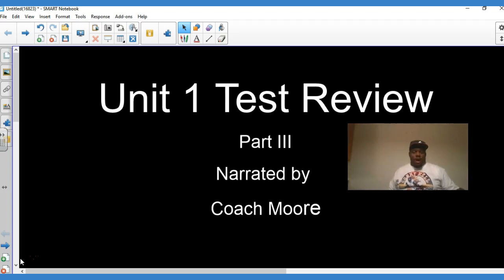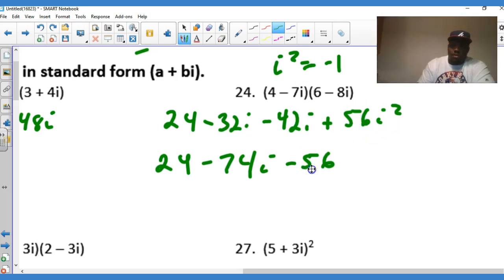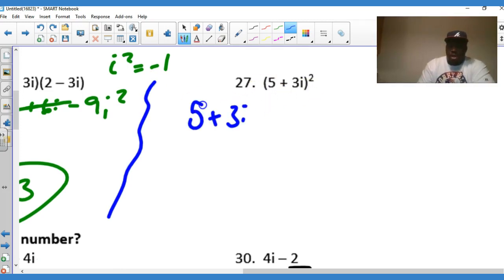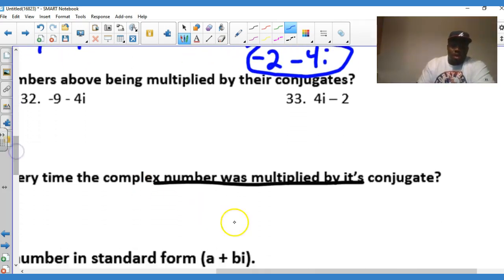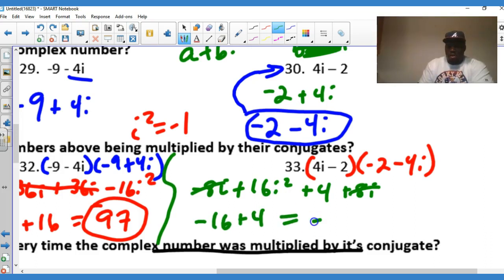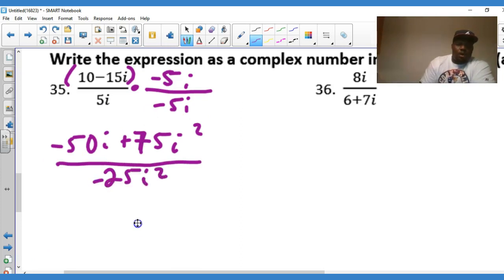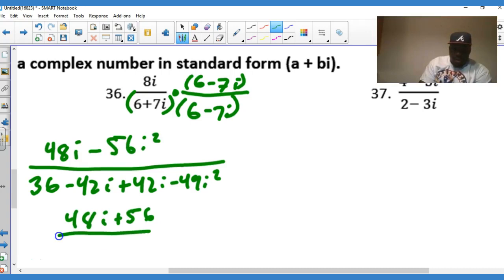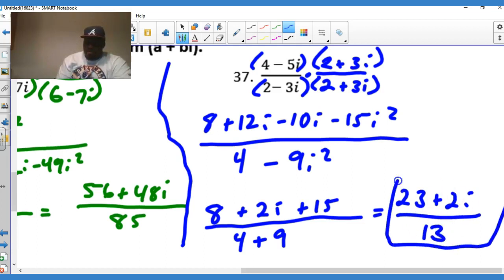Unit 1 Test Review Problems 22-37